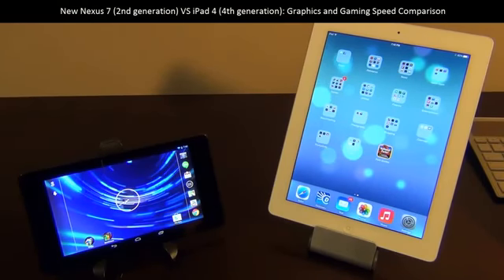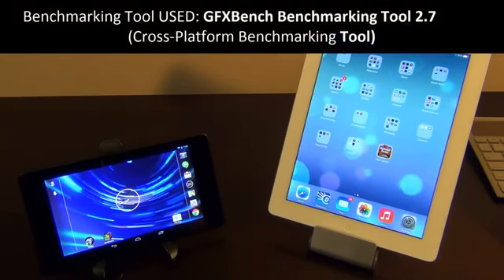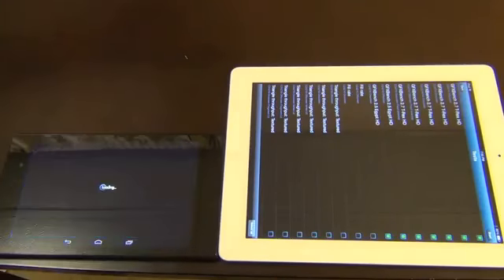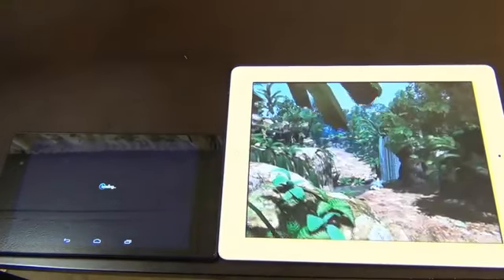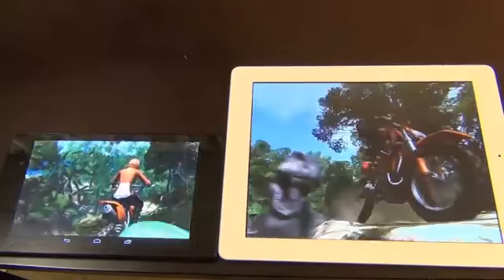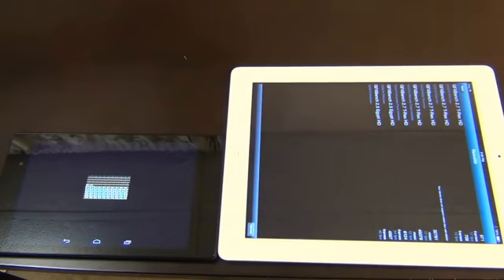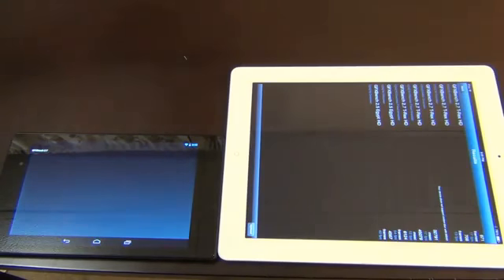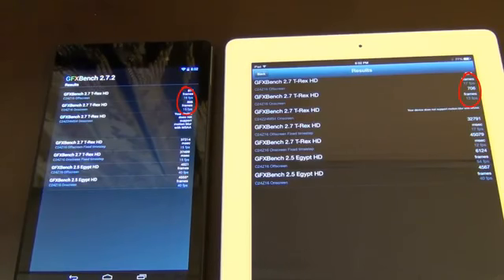New Nexus 7 (2) VS. iPad 4 Gaming and Graphics Test531